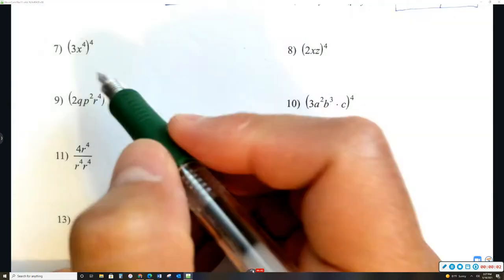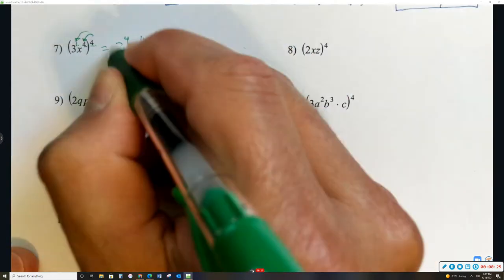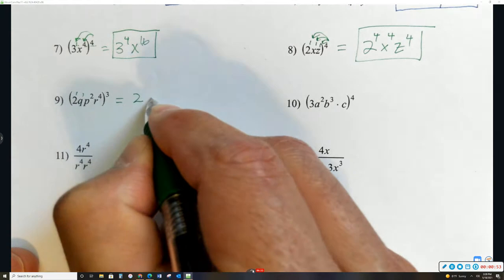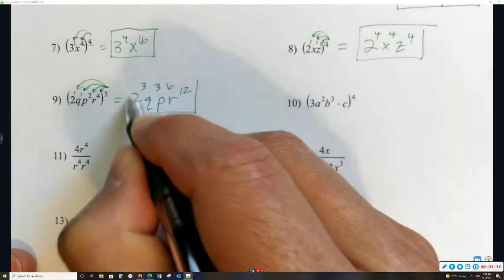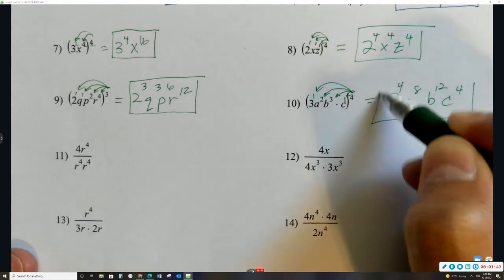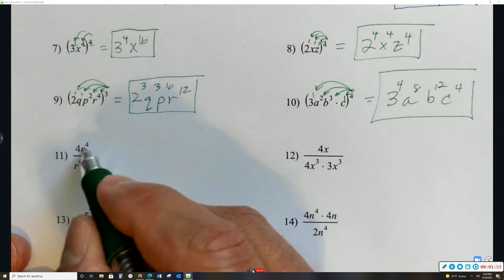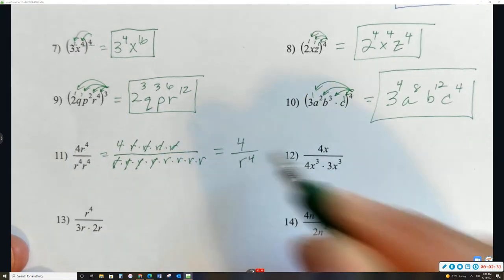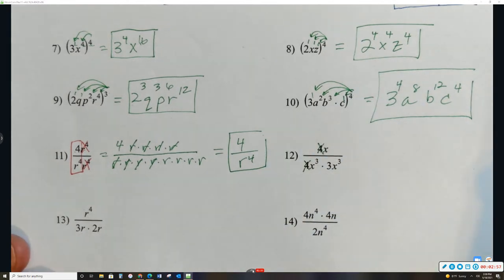Solution - worksheet: review powers ques. #7-12